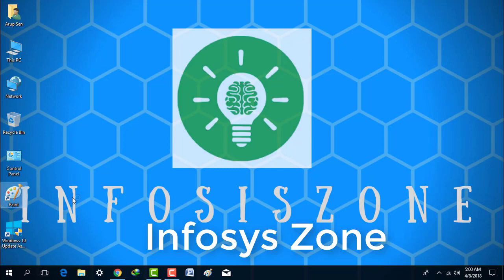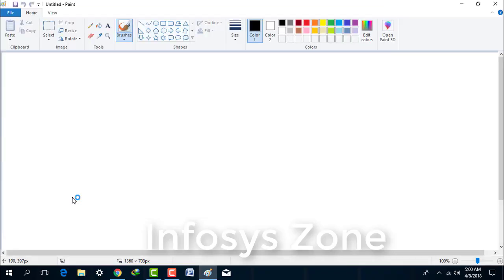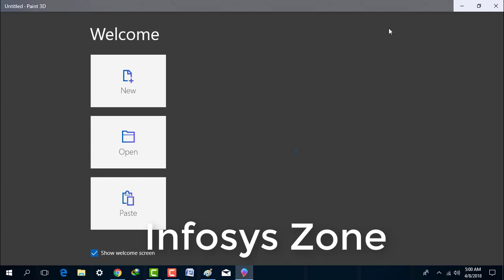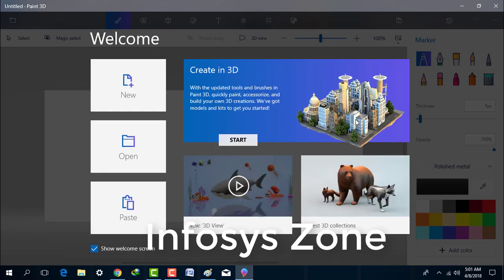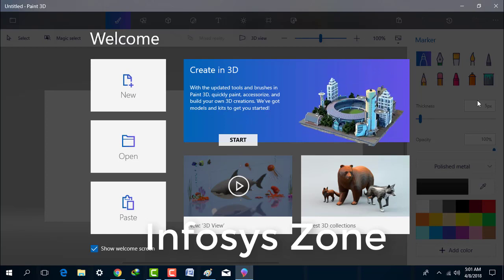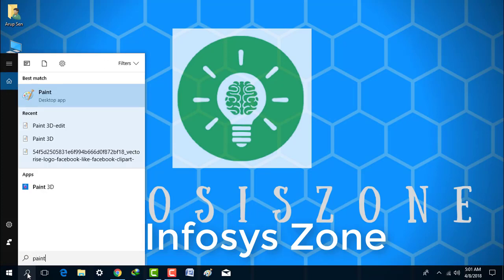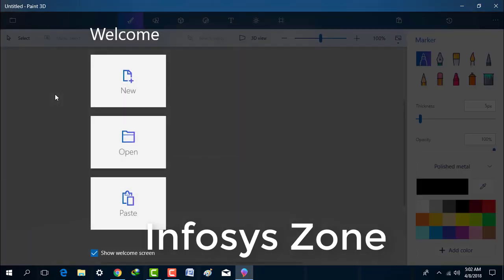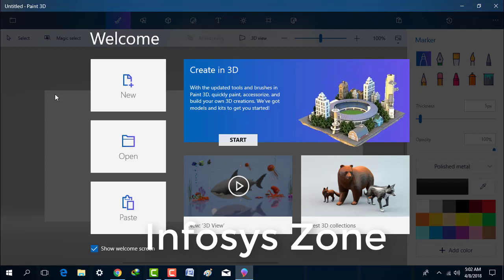How To Open / Find Paint 3D